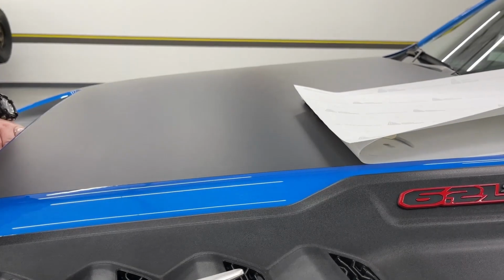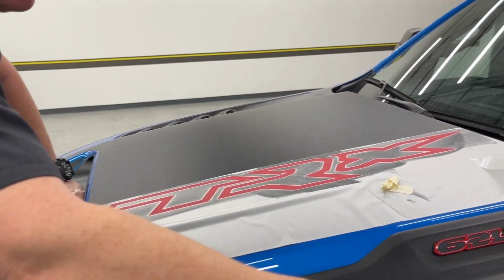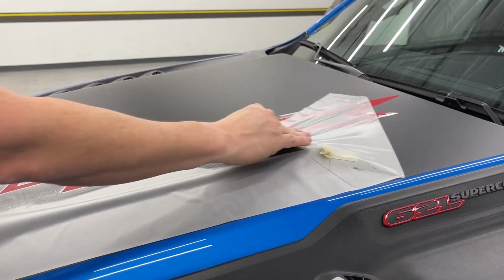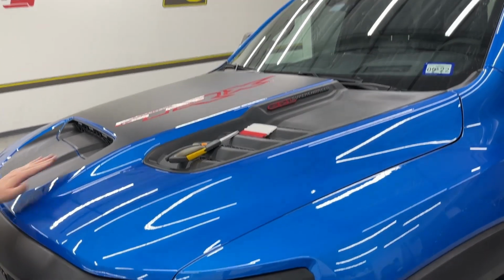TRX Hood Graphic Color Match Options | From Underground Graphics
Check out a variety of products for you TRX